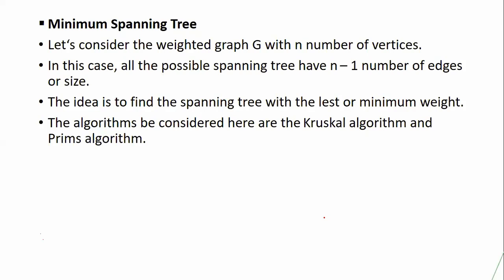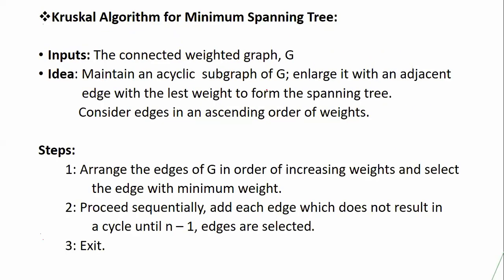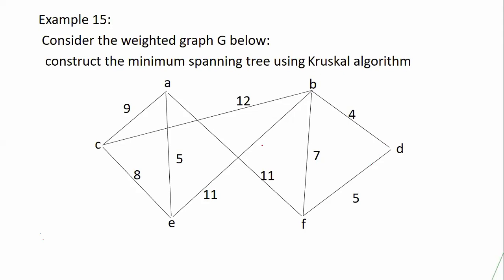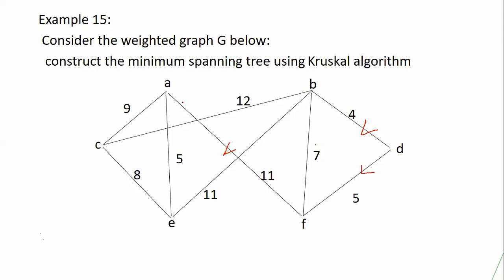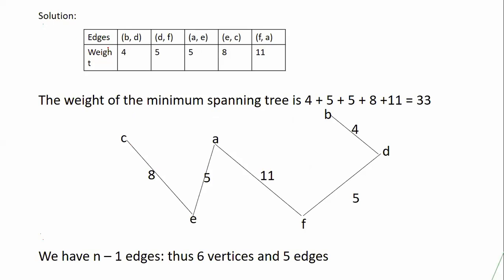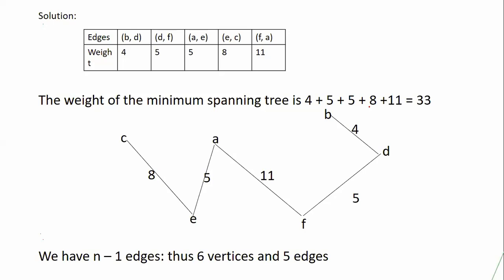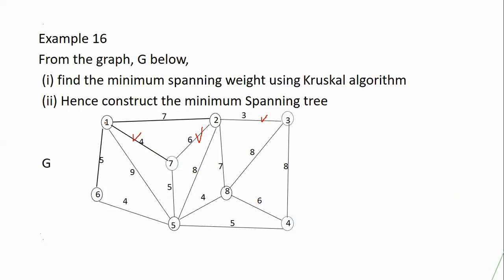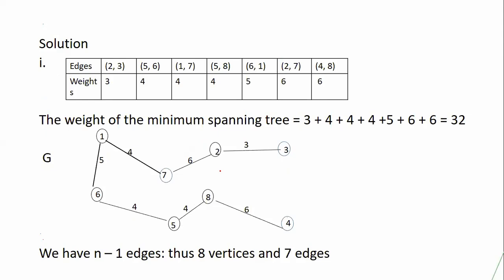RECORDED LECTURE VIDEO ON KRUSKAL ALGORITHM